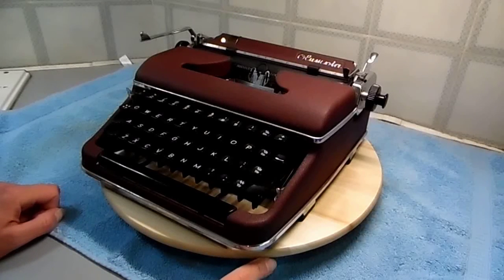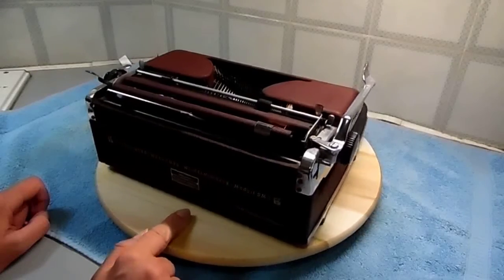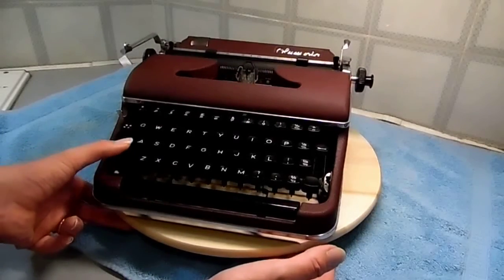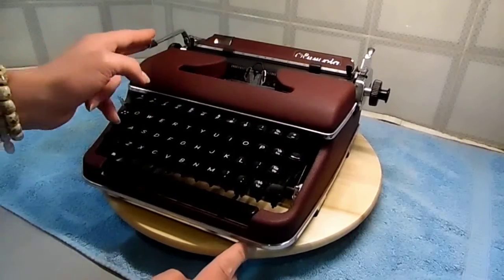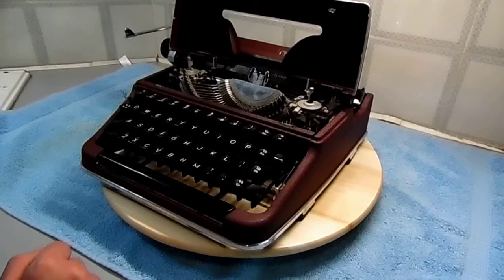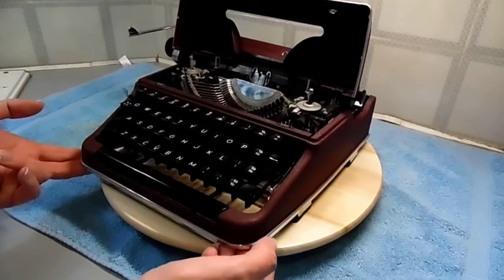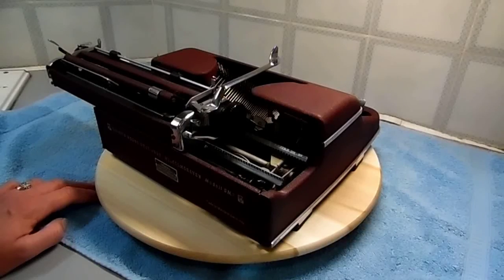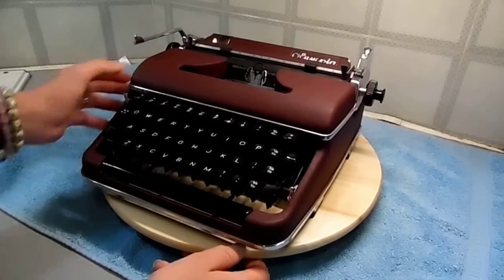1951 Olympia SM2 Typewriter My Latest Find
A wonderful machine I picked up the other day. Here is a first look before I give this a good clean and service. More videos to follow.